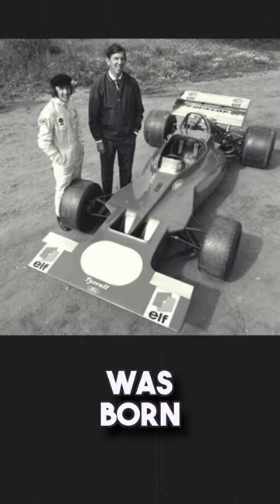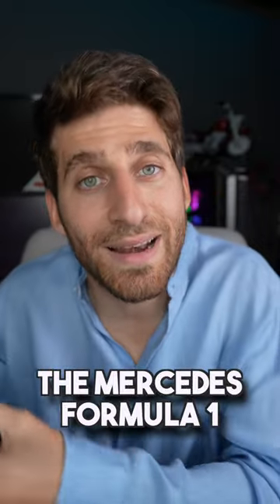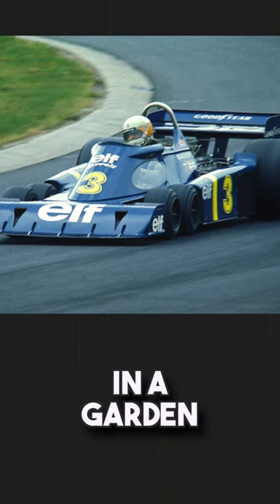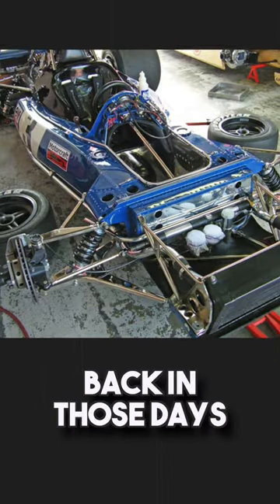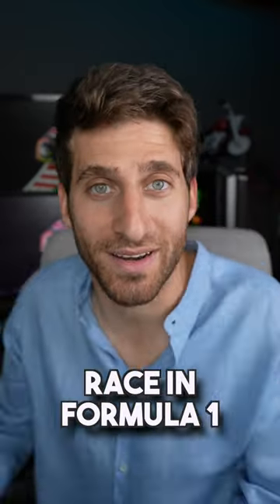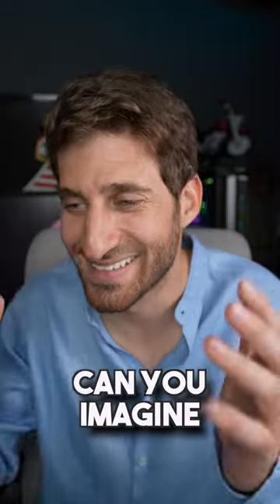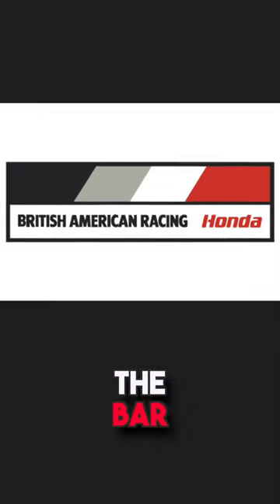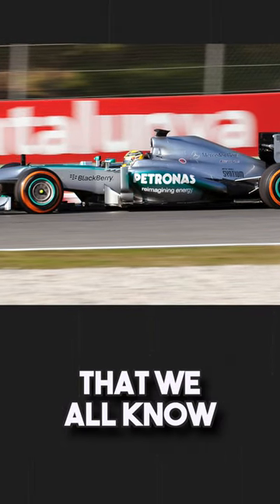How MERCEDES F1 Was Born🏎👀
Do you know how Mercedes F1 Was Born?